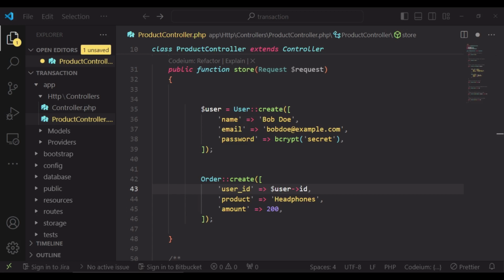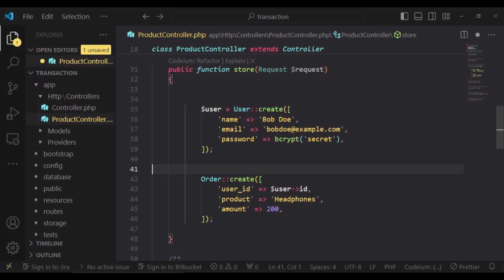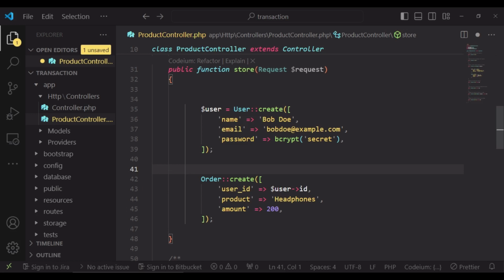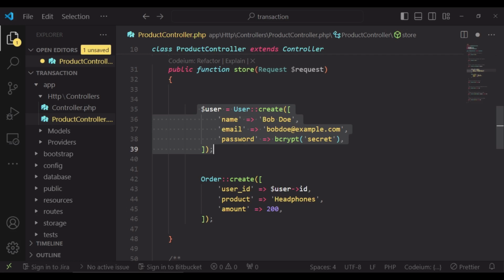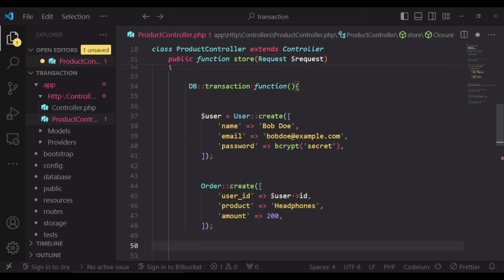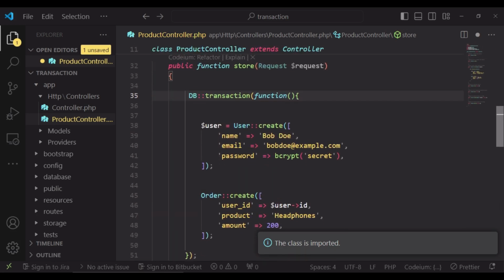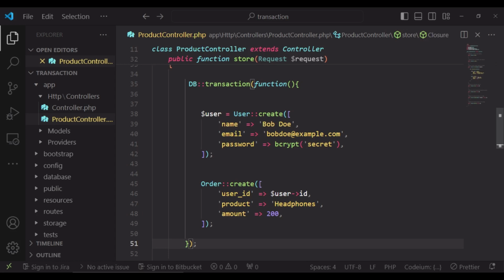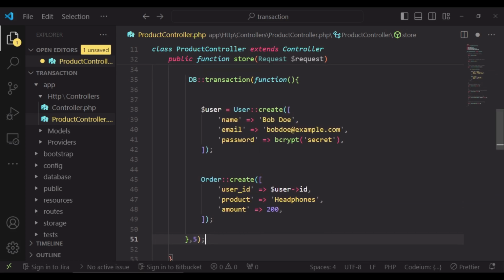Database Transactions in Laravel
In this video we will talk about how to use database transactions in Laravel. Laravel's database transactions act like a safety net for your database. They guarantee that either all the changes you make happen at once, or none of them do, preventing any inconsistencies.